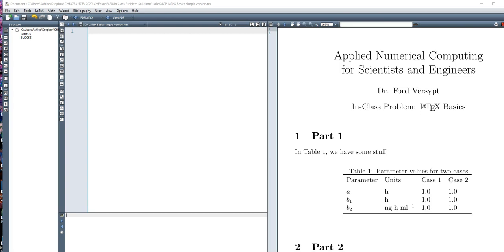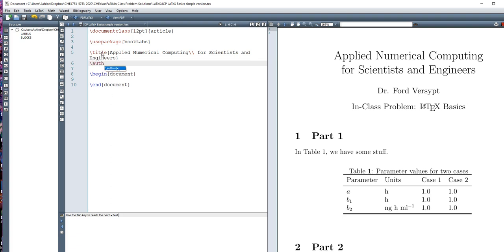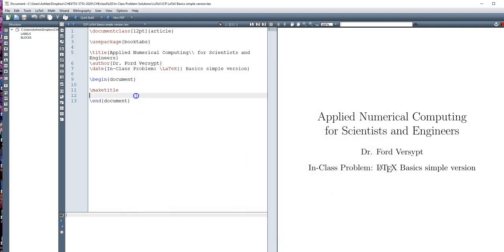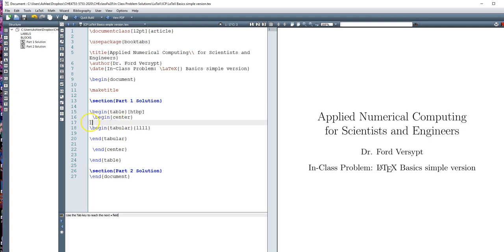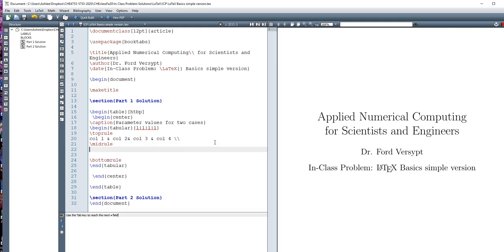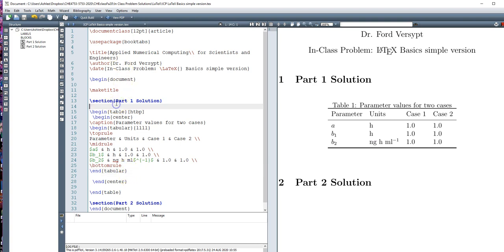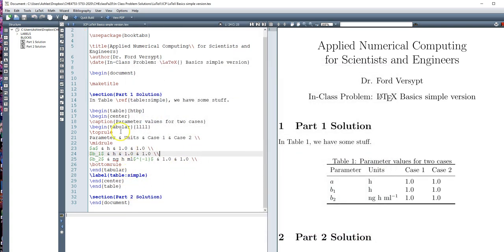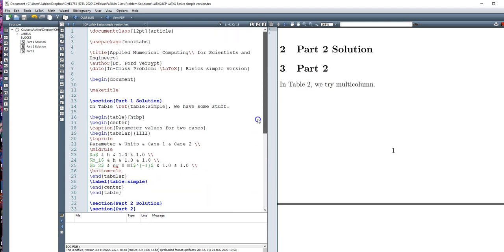ICP LaTeX Basics Solution